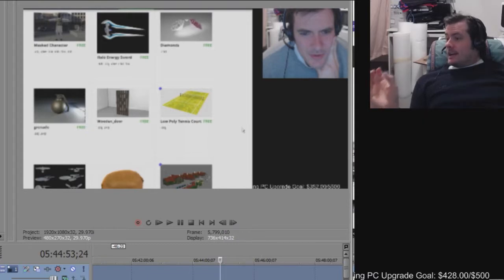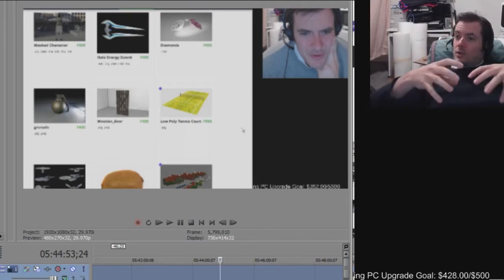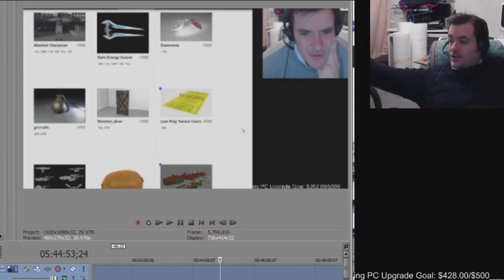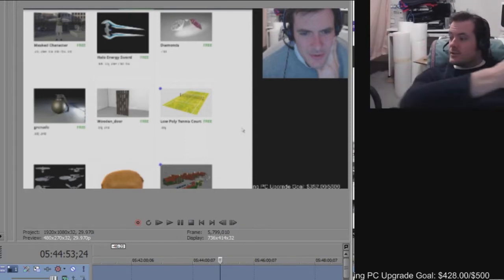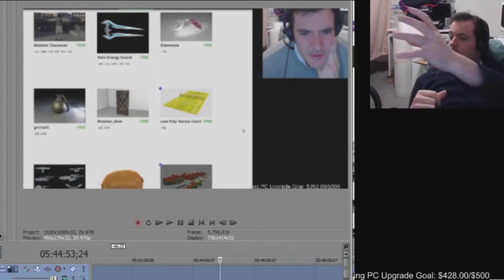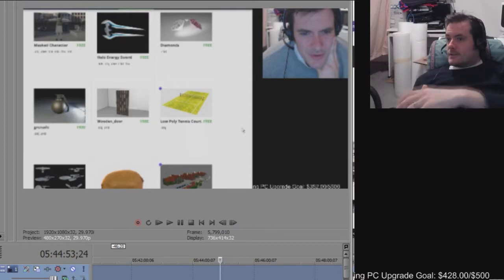Mobile Pop-up Tent Build #2 | Design Planning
In this video, I discuss my plans to make a mobile mechanic popup tent that can roll around on wheels, collapse and expand itself in all directions in order to setup or stow away taking up as little space as possible in the garage when docked.  Its wheels will be robot driven and its temperature controls will be robot automated.  So it will engage air conditioning and heating on an as needed basis to maintain a comfortable 67 degrees at all times.  The enclosed working area will be bug free and cozy and well lit.  It will contain all of my mechanic tools.  It will park in the garage when not in use and self deploy around the area of my car I wish via voice command.  It will be Arduino based and powered from several long AC wall extension cords - which it will need anyways to power all of my power tools and lighting, heating, and air conditioning.  For heat, it will use an array of heat lamps which do not suffer from an airy not well sealed enclosure.  This is why they use this type of heater for subways platforms and in entryways to restaurants in the winter.  They heat the skin on contact but do not heat the air of the room.  Another great benefit to this design is that I can do car painting without fear of bugs getting into the paint job nor dust/debri blowing onto the paint.  Then, when the painting is done, the heat lamps will be able to bake the paint on just like a professional painting booth at an auto body shop!  All of this amazing stuff for just a small form factor object that can roll itself into a small corner of the garage when it is done!  It will also need a built in reel to wind up and release automatically the extension cords it will need to power all of its electronics.  We will need at least say 5 full electrical circuits dedicated to this thing in order to generate the required power to run dozens of lights, heat lamps, and all of the power tools I will need.  This thing will enable me to work on cars night and day rain or shine or snowstorm in total comfort!  Not only that, but I will never have to spend an hour or more bringing out tools and supplies to the car and then putting them away after which eats up very valuable working time on the actual car repair!  And that hour of setup and takedown adds up QUICK when working on the car for weeks!  All of my tools can STAY IN the tent and the tent will then drive them out to the car and it will all just be ready for me immediately!  A final feature is it will have a laptop and webcams so that I can perform live recordings of all of my car repair projects and I can also upload footage of the car repair work to this youtube channel.  I hope these designs will inspire another weekend mechanic who lacks a garage to work in!